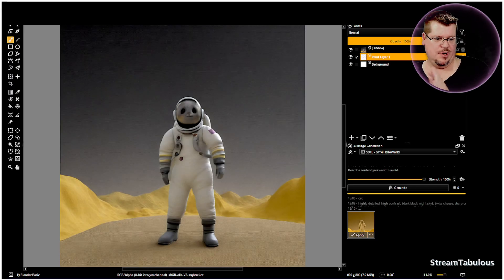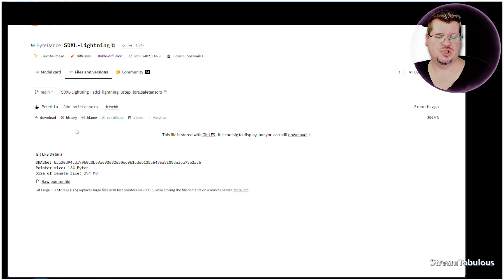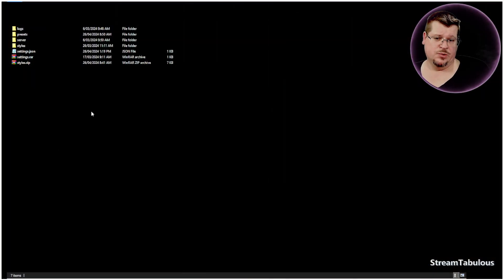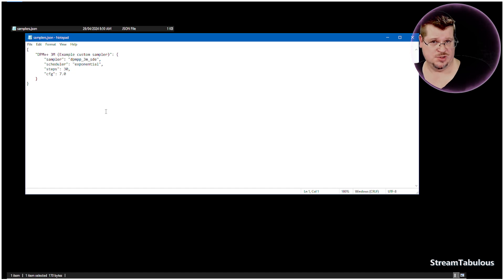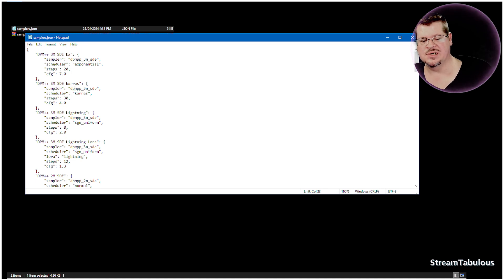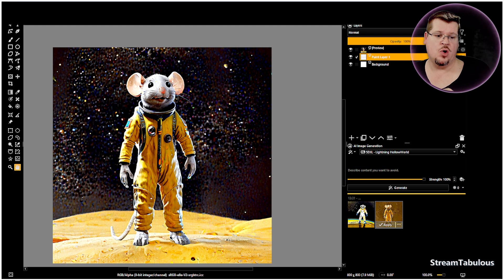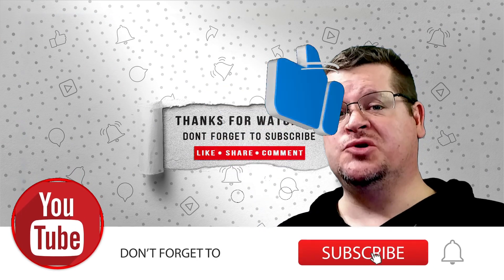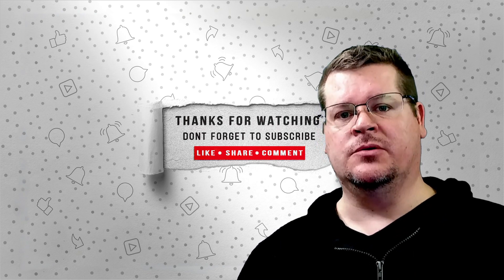Krita, AI Diffusion 1.17 Adding Samplers and fixing the lora issue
My Samplers updated 29th April 2024

Place in
C:\Users\PCNAME\AppData\Roaming\krita\ai_diffusion\presets

Place in
C:\Users\PCNAME\AppData\Roaming\krita\pykrita\ai_diffusion\.server\ComfyUI\models\loras
those with IP face issues try downloading these and place in lora dir

also these 4

ip-adapter_sd15.safetensors
ip-adapter_sdxl_vit-h.safetensors
ip-adapter-faceid-plusv2_sd15.bin
ip-adapter-faceid-plusv2_sdxl.bin

located
C:\Userspc\AppData\Roaming\krita\pykrita\ai_diffusion\.server\ComfyUI\models\ipadapter